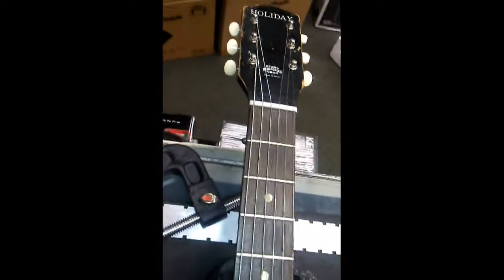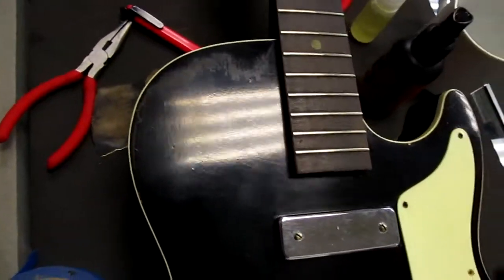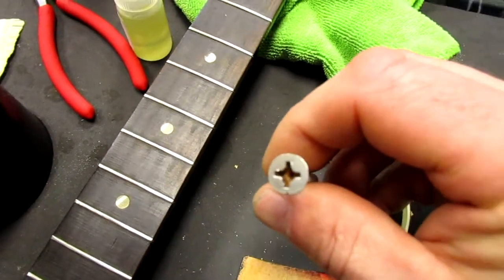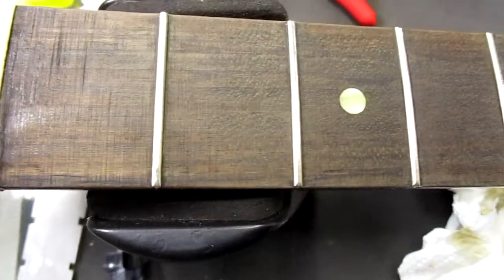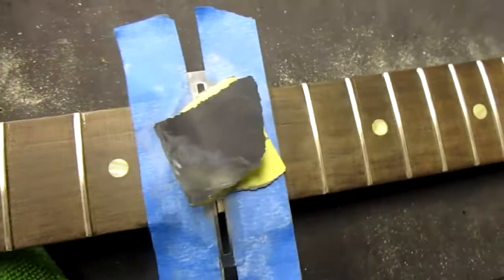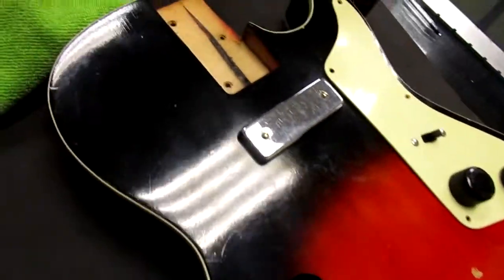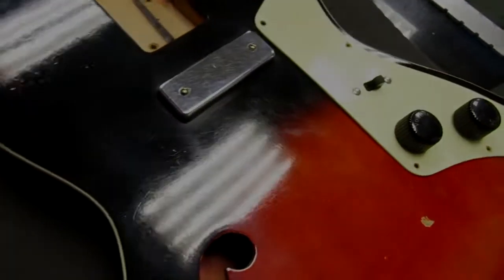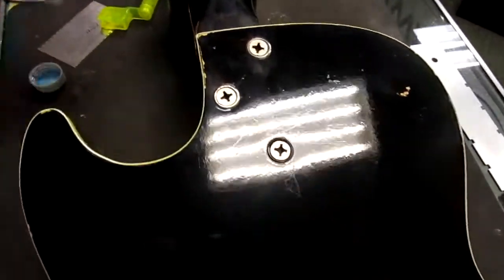1965 Holiday REBIRTH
A Holiday guitar manufactured in the U.S.A. in 1965. Harmony built these Holiday guitars as a side shot for their more expensive brand name guitars. With a little attention to detail, and the right tools and knowledge, this guitar was serviced to be better than the day it was made. Attention to detail was key. The right crowning file, the right polish, the right angles, and the right tools turned this beat up guitar into a shining example of North American craftsmanship. I'm grateful to its owner for the opportunity to work on such a relic. The guitar is 53 years old this year.